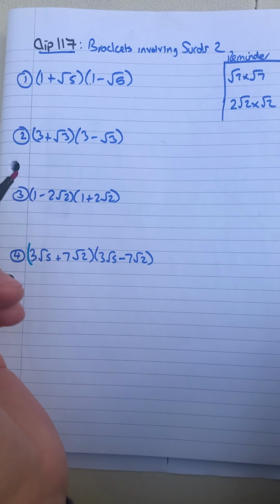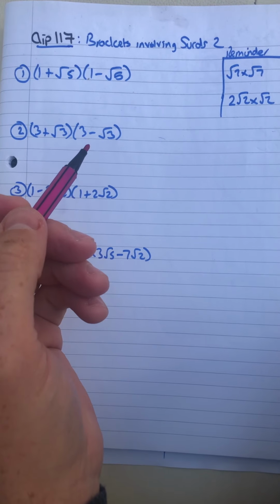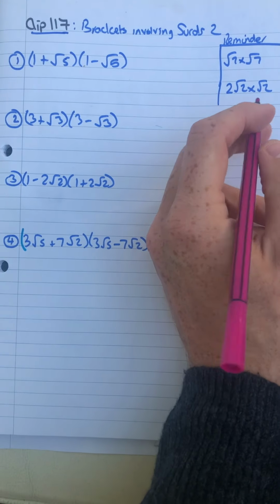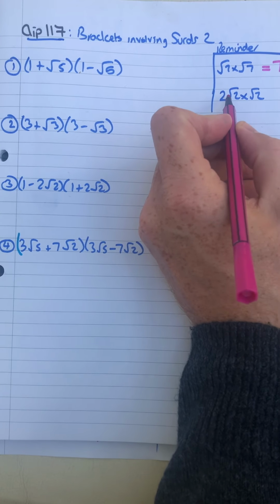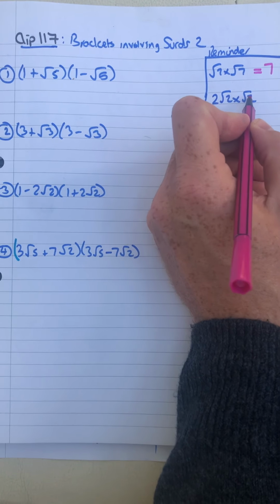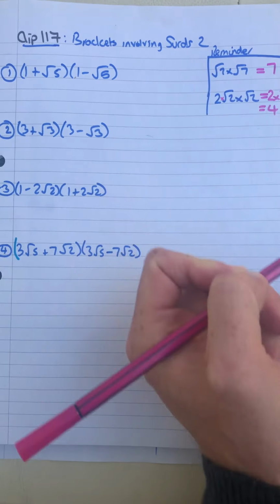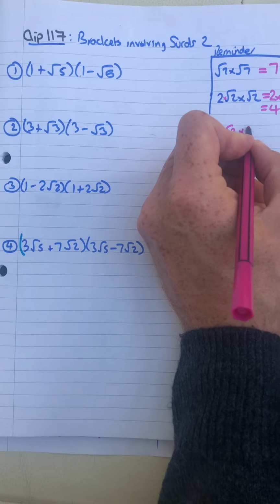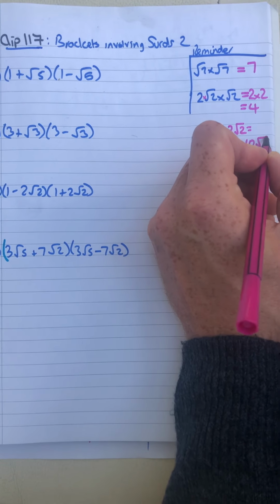Clip 117 brackets with surds 2